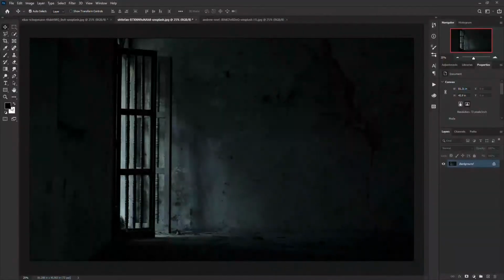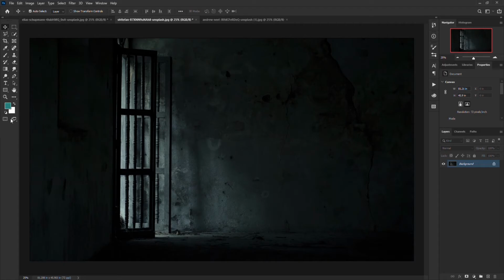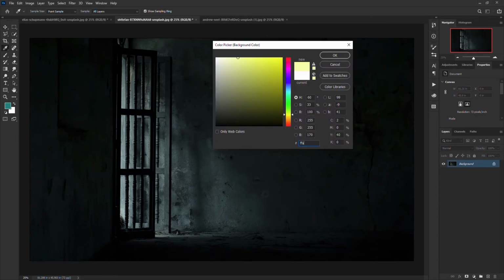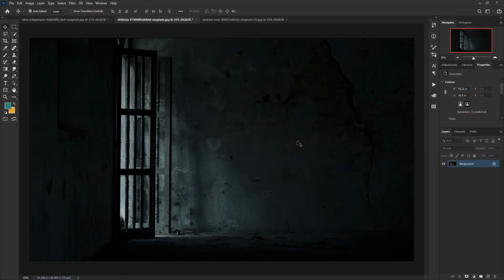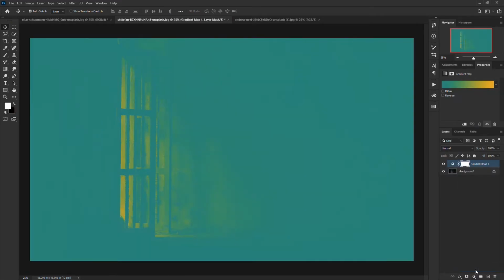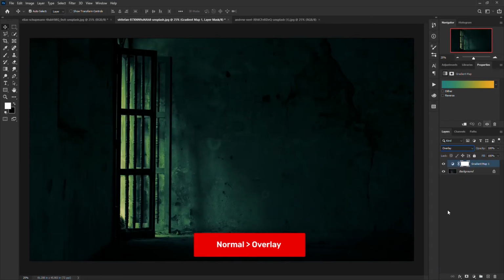Amazing Color Effects(20+) Instantly Using Gradient Map layer!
Amazing Color Effects(20+) Instantly Using Gradient Map layer in Photoshop 😍😍

Follow me for more updates! Thanks.

Graphical academy, Hi i am Ahmad , i teach graphic designing theory / Photography and Film making.
My mission is to provide best and advance Photoshop tutorials 100% free for internet.
Always---              "Think creative"